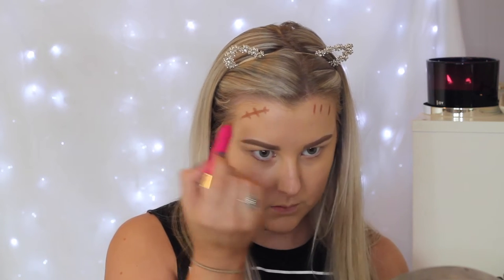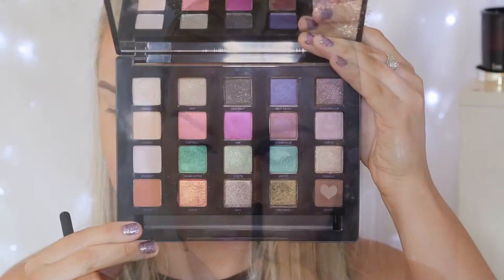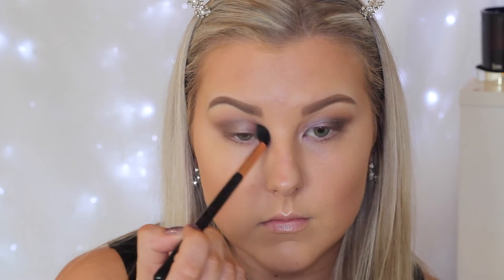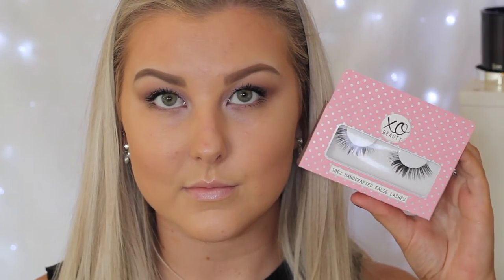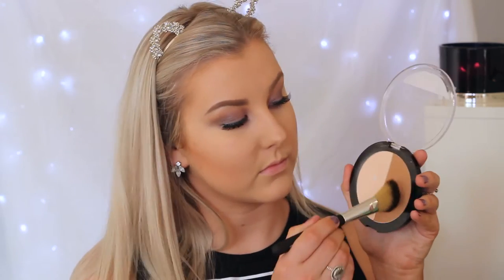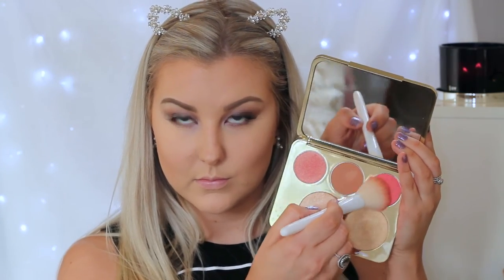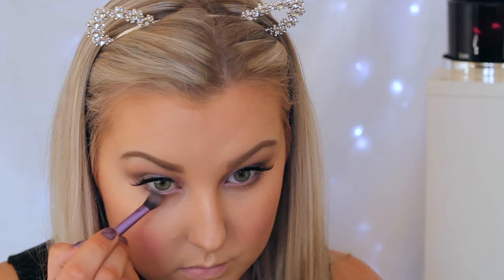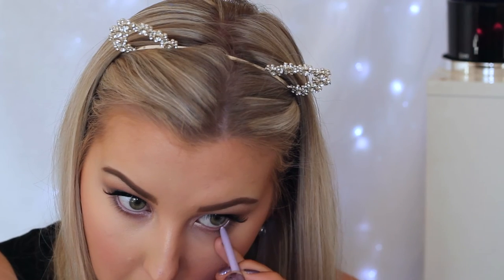Soft & Girly Opalescent Makeup Tutorial // Urban Decay Vice 4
Koh Gen Do Aqua Foundation - 113 + 143
ModelCo Contour Stick
Urban Decay Naked Skin concealer - Light warm
Mac MSF Natural - Light plus
Wet n Wild Mega Glo Contour palette - Dulce de Leche
Becca X Jaclyn Hill Champagne Collection [pamplemousse + prosecco pop/champagne pop]

Urban Decay Vice 4 Palette - Framed, Discreet, Delete, Robbery, Harlot & Bones
Rimmel Scandaleyes Kohl - Black
Maybelline Lash Sensational
XO Beauty Lashes - The Golddigger
Colour Pop Liner - Cry Baby

Colour Pop Lippie Pencil - Westie
Mac Lipstick - Creme Cup
Bourjois 3D Lipgloss - Brun

Konac - Home